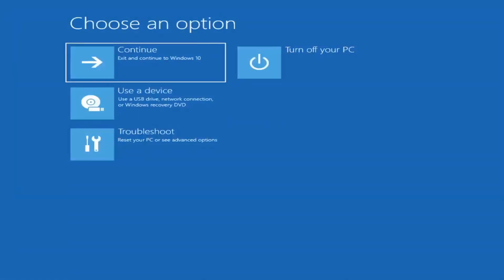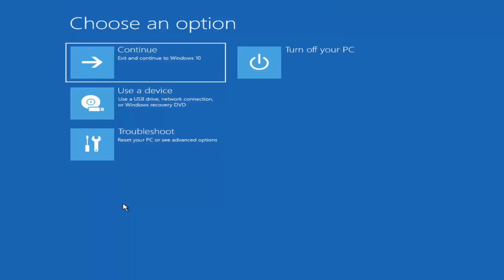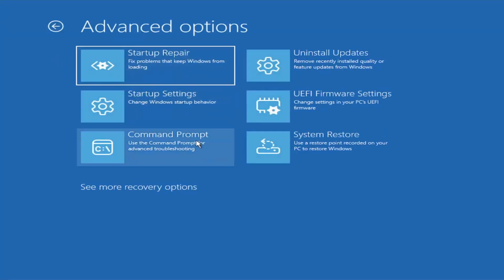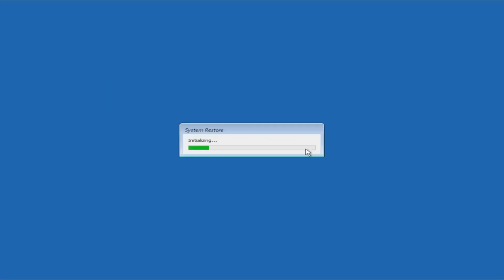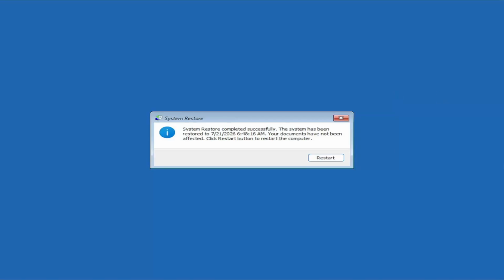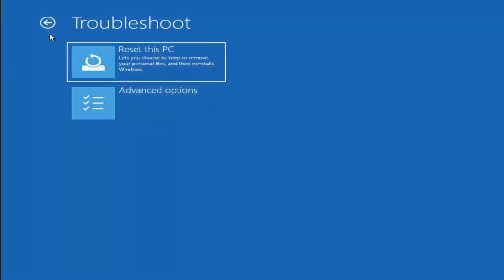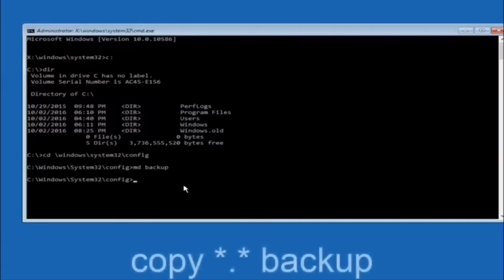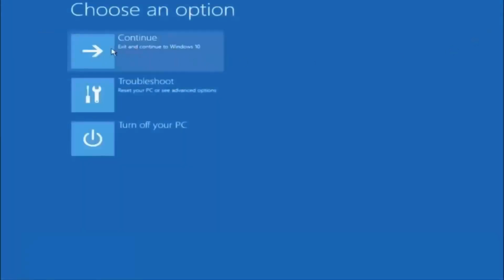How To Fix Blue Screen on Samsung Galaxy Book2 [Solution]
Blue Screen errors on the Samsung Galaxy Book2 can interrupt productivity, personal tasks, and everyday computing by causing unexpected crashes and system instability. This tutorial focuses on the topic by discussing common factors related to Blue Screen issues and their impact on Windows performance. Whether the problem appears during startup, software usage, or regular system operation, this video provides valuable insights into understanding the issue. It is a useful resource for users searching for information about Samsung Galaxy Book2 Blue Screen errors and overall system reliability.

Issues addressed in this tutorial:
Samsung Galaxy Book2 Blue Screen
How To Fix Blue Screen on Samsung Galaxy Book2

This tutorial provides an overview of Blue Screen problems that may affect the Samsung Galaxy Book2 without explaining the repair process or troubleshooting procedures. It explores the topic to help viewers better understand possible causes of unexpected crashes, operating system errors, and system performance concerns. The video is designed for users researching Windows stability issues and seeking reliable information about Samsung Galaxy Book2 laptops. By covering these common scenarios, viewers can gain a clearer understanding of Blue Screen errors and their effect on Samsung Galaxy Book2 performance.